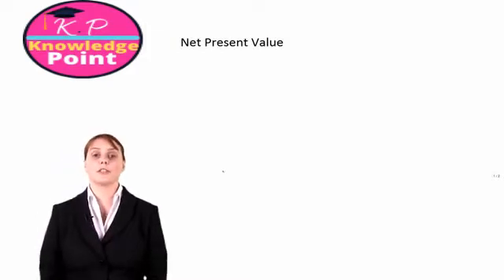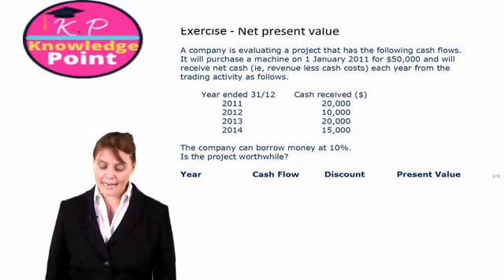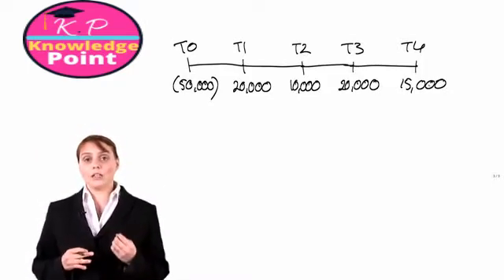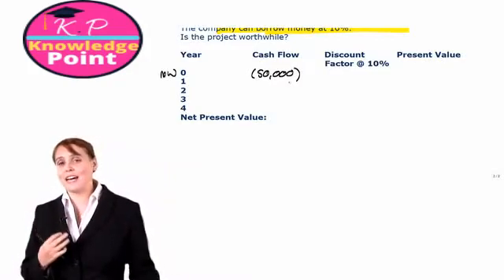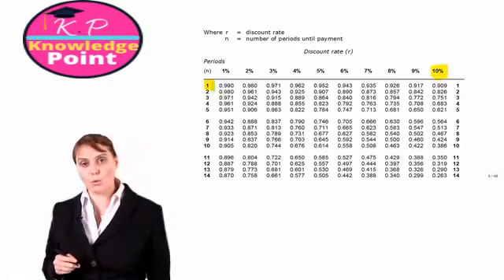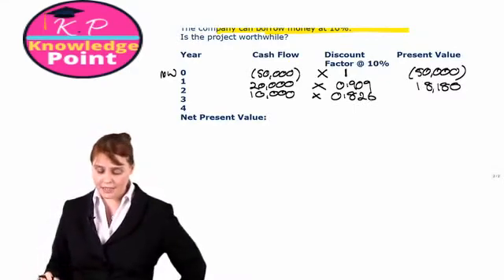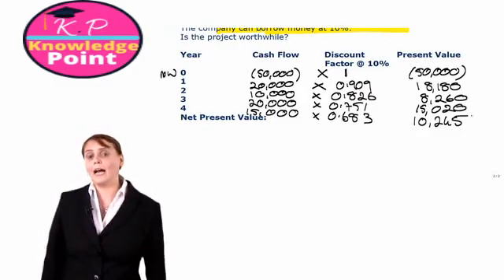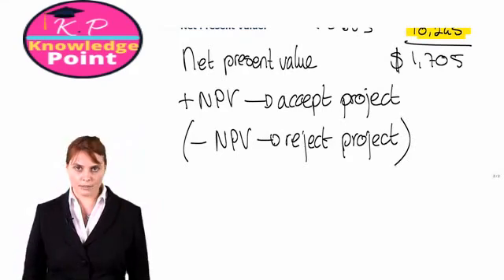ACCA F2 - Lecture 71 - Net Present Value